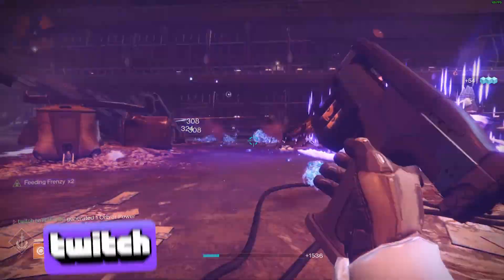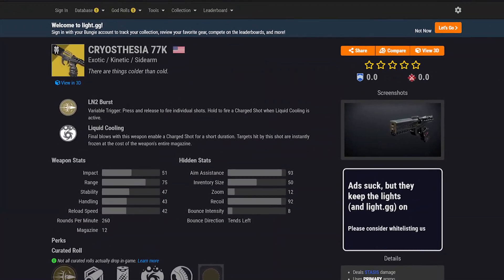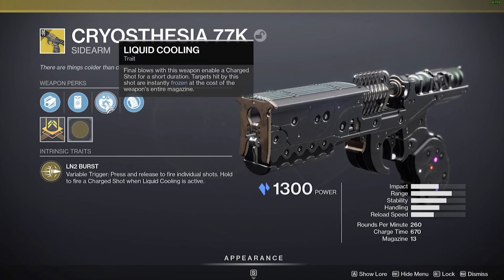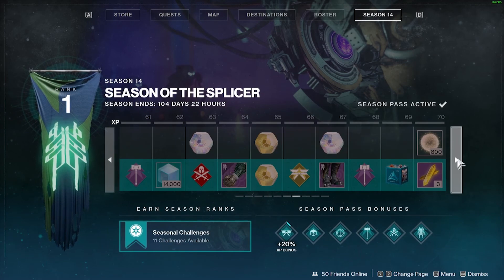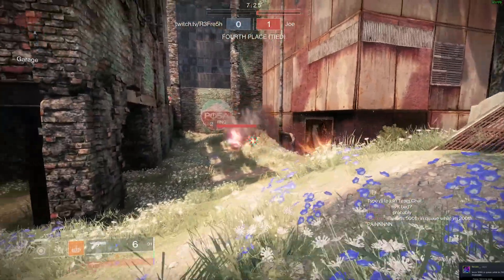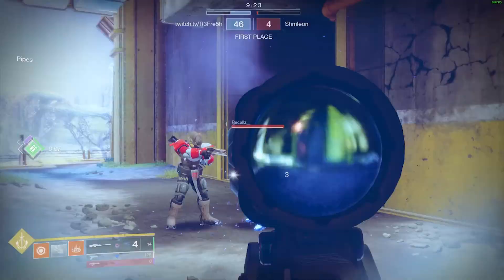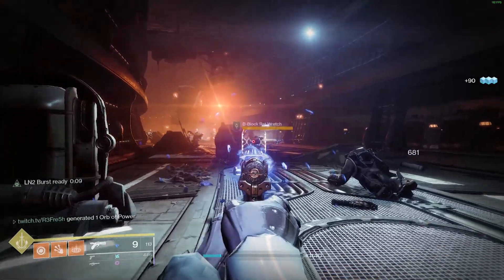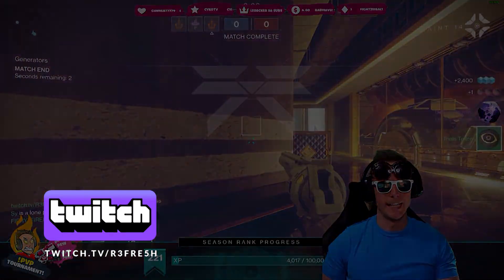Cryosthesia 77K - THE BEST Sidearm in Destiny 2? (Season of the Splicer)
Lets dive in and have a look at the brand new Exotic sidearm Cryosthesia 77K! Destiny 2! Will this be the Best sidearm from the Season of the Splicer?

🕘Timestamps!
0:00​ - Buckle up
0:17​ - Intro
0:55​ - Overview
1:13​ - Perks and roll
1:37​ - How to get
2:39​ - PVP stats
3:42​ - PVE overview
4:14​ - Summery
I appreciate your time and hope you enjoyed the watch. This is where you can find me if you want to know more or catch up on my latest shenanigans!

↬ I hoped you enjoyed my video.